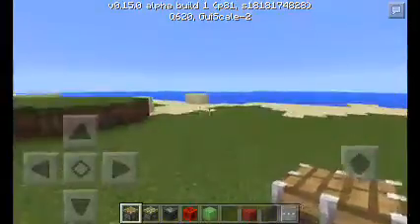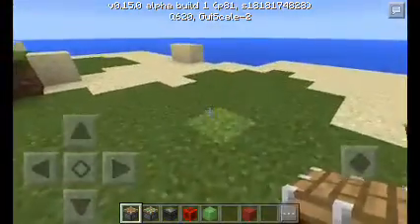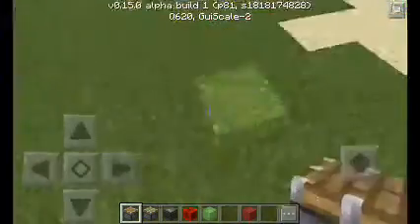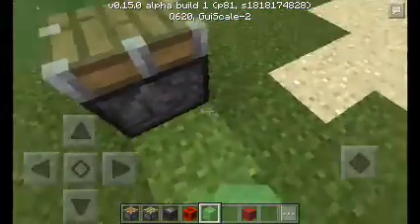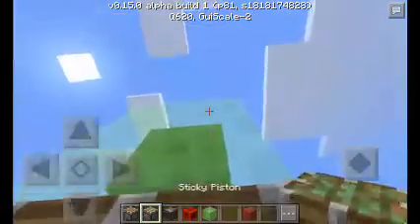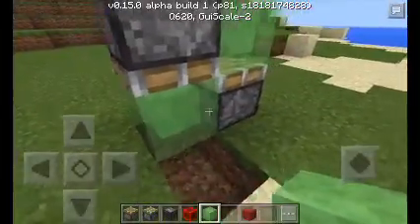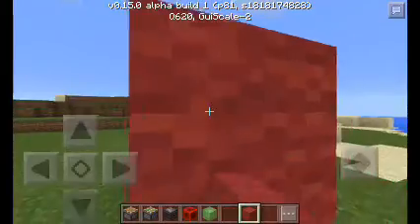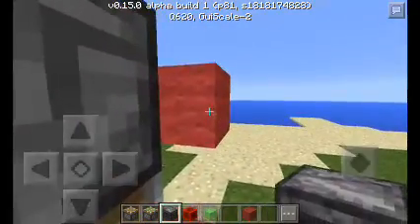How to build a flying machine in mcpe|Minecraft Pe 0.15.0 alp. 1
Pretty awesome piston and slime block creation I found in Google that is really awesome HOPE U ENJOY GUYS!!!